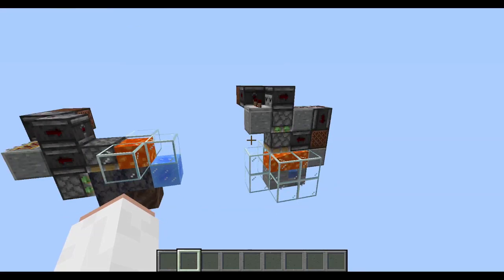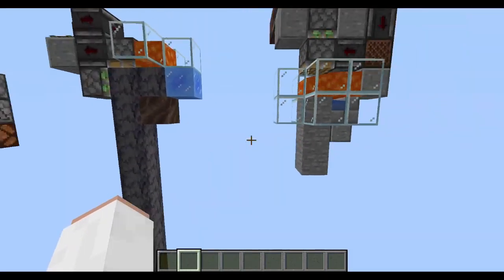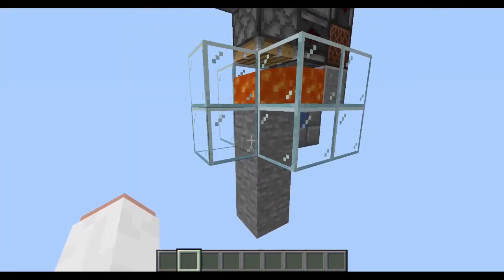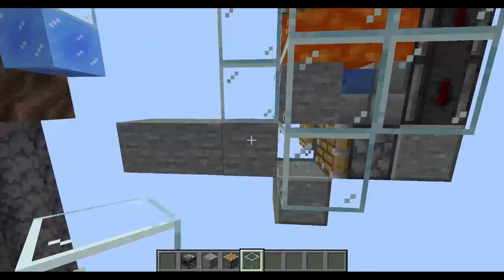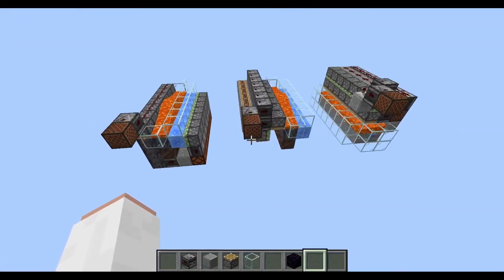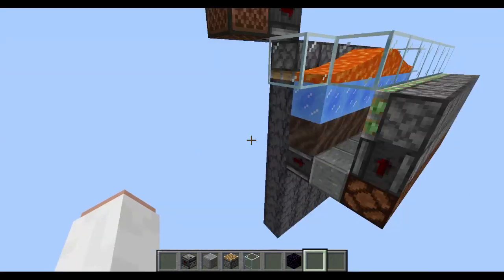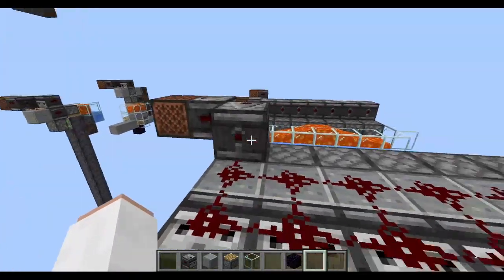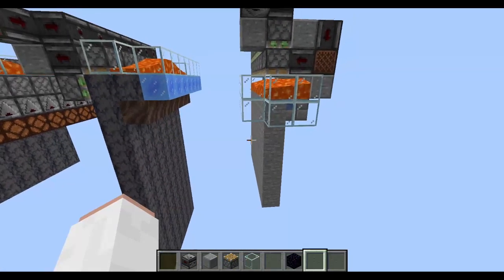Tileable Reliable Basalt and Stone Generators in Minecraft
Easy to build stone type generators. I didn't include cobblestone since you can just break/blast the stone to get it.